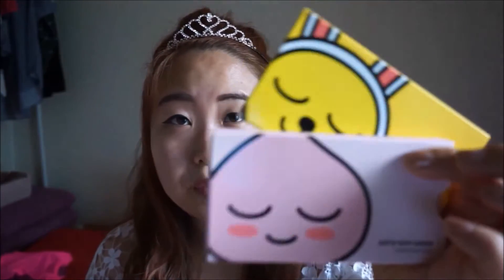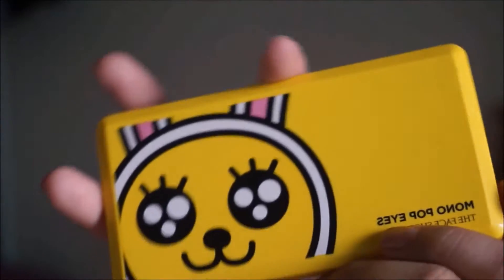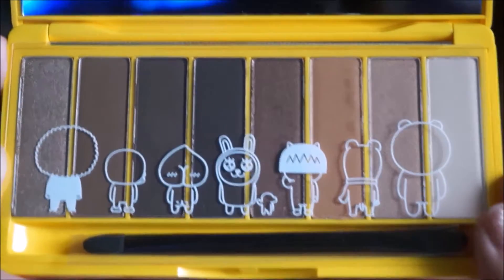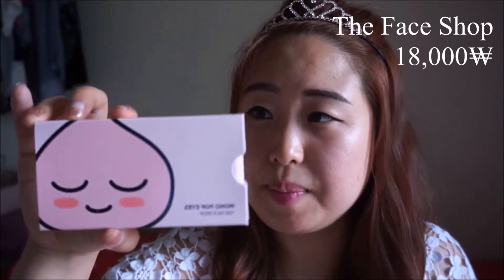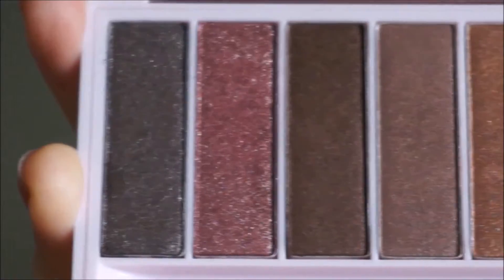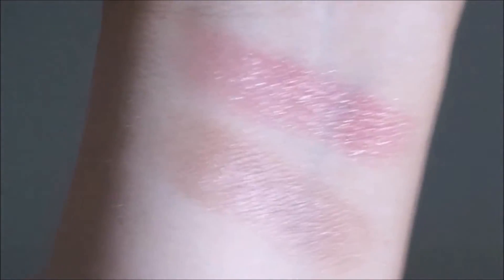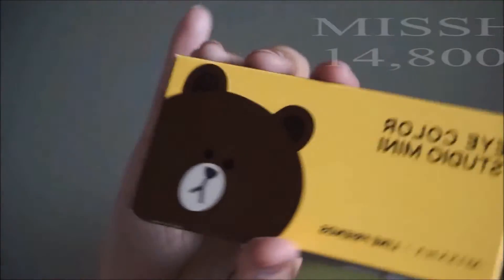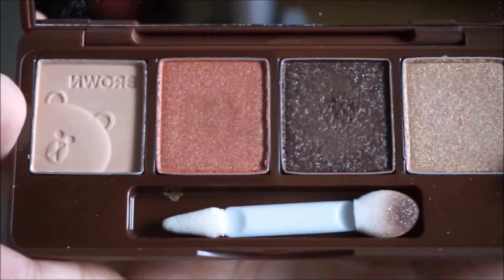Eyeshadow Palette Swatches: MISSHA, The Face Shop, Nature Republic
Hi guys!
Here are some adorable character eyeshadow palettes I recently bought here in Korea!
The Face Shop eyeshadows have a range of dark and light shades and a lot of glitter that are super shiny!
Missha's eyeshadows come in a simplified set of colors that make a nice combo to make  any kind of look!
Nature Republic eyeshadows have great pigmentation and the glitter... OMG so beautiful!

I will be definitely do more swatch videos and hauls for you guys soon!

xoxoRIA

PERISCOPE:  beautyria1004

Links to Other Videos you might enjoy!